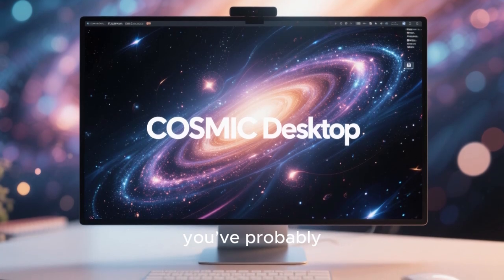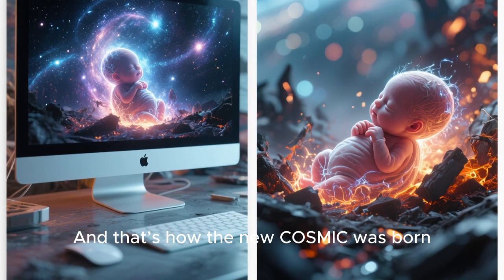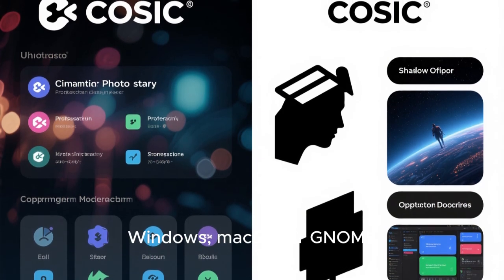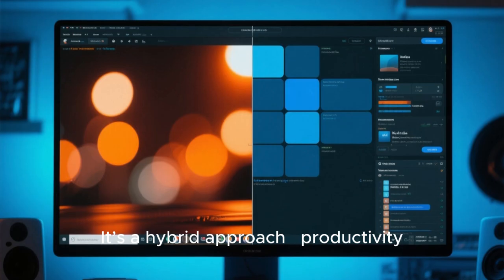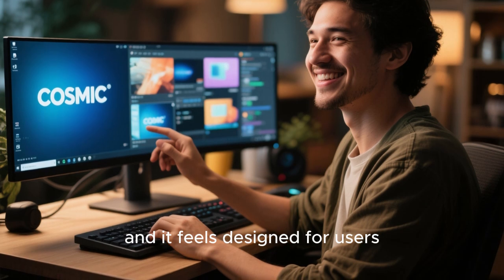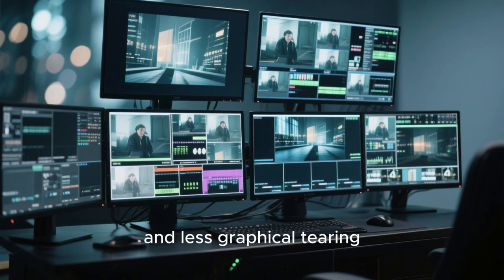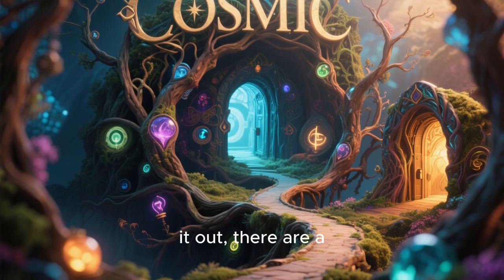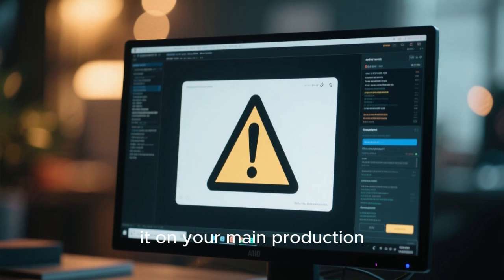COSMIC Desktop — The Future of Linux Desktops Begins Here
System76’s COSMIC Desktop is a brand-new Rust-based environment built for speed, security, and modern design. Let’s explore what makes it different from KDE and GNOME, what features it brings, and why it might change Linux forever.